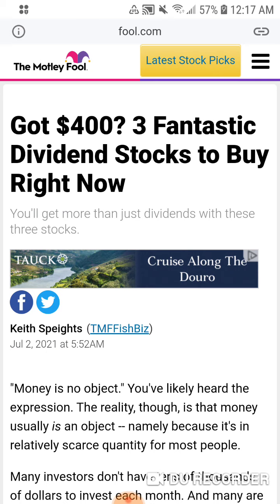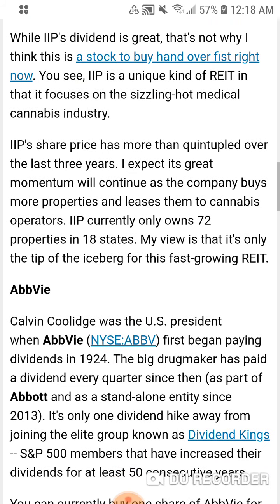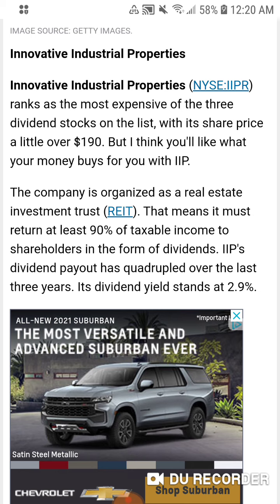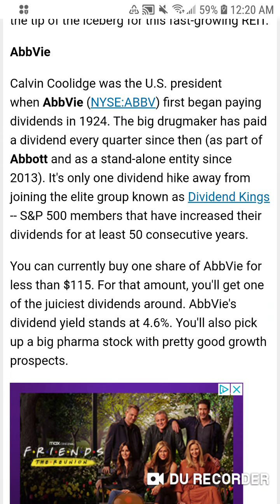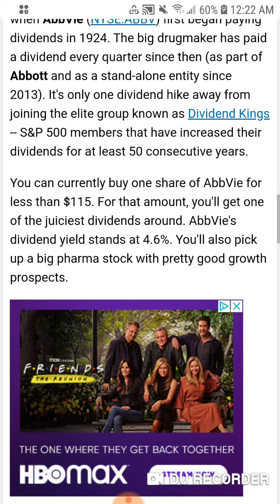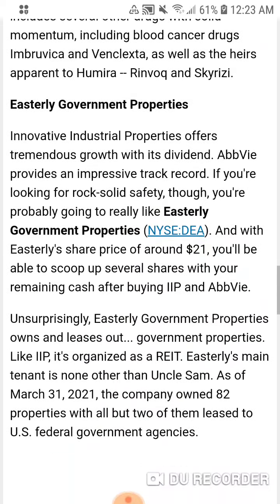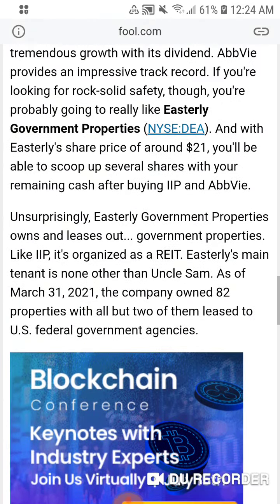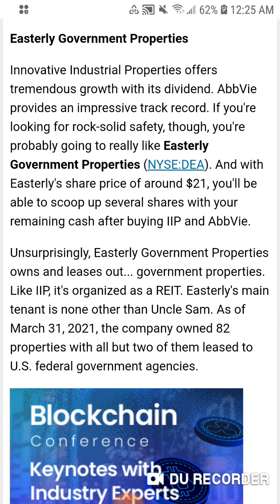3 Fantastic Dividend Stocks To Buy Now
Hello fellow dividend investors! Today I wanted to share a Motley Fool article I found with 3 fantastic dividend stocks to buy now. I am always looking for a new stock to research and that is the main reason I want to share these lists with you. It gives me a way to find new stocks as well as share new ideas for lesser known companies. Lets start out with Innovative Properties. This is a very popular stock because of the place it operates. This is a medical real estate company looking to capitalize on the legalization of cannibus substances. This is a great way to get exposure and dividend growth quite literally. This type of stock has to pay out 90% of it's earnings to shareholders in the form of dividends. I think this is a great play personally. If you are looking for a great dividend payer in a booming industry this could be a good fit for your portfolio. Next we have a big pharmaceutical player in Abbvie. They are a spin off of Abbott Labs and they have increased the dividend quite aggressively since the spin off. They are the seller of the biggest drug in the world Humira. They also acquired botox through the Allergen acquisition a couple of years ago. They are a quality dividend payer and they have more room to grow. This is my personal favorite I own 74 shares currently. They have an insane dividend growth rate and I am a happy shareholder for it! Finally we have stock ticker symbol DEA. This is a government properties REIT. Honestly how much more safe can you get? This company leases out buildings for the government! This is a new one for me and I'll be looking into it myself.